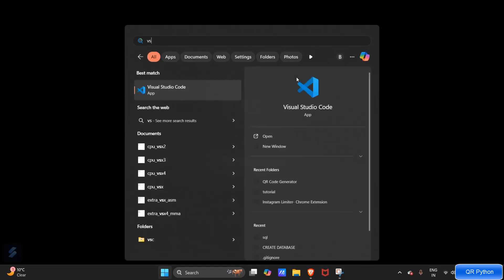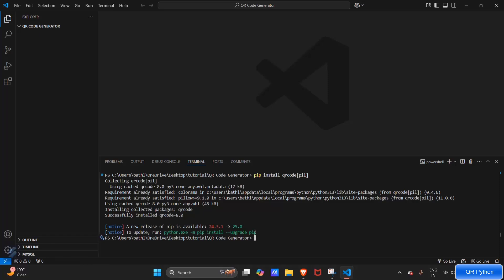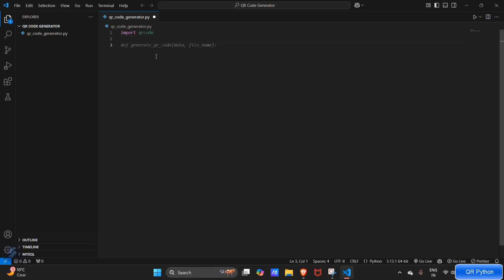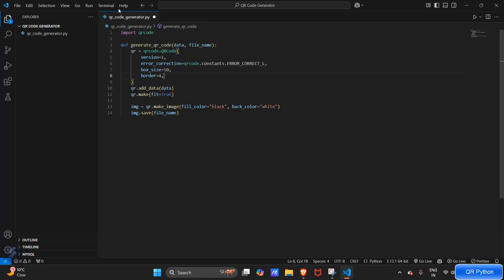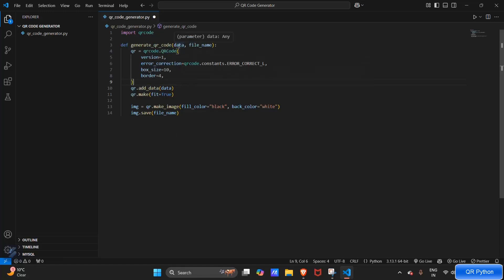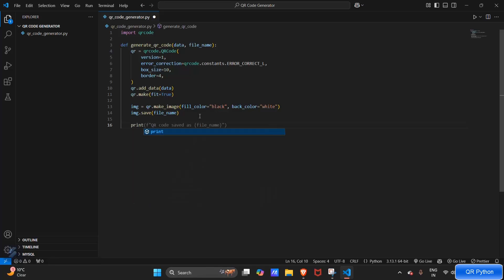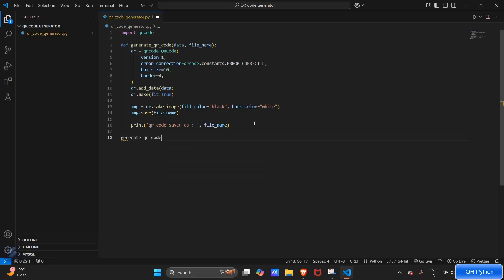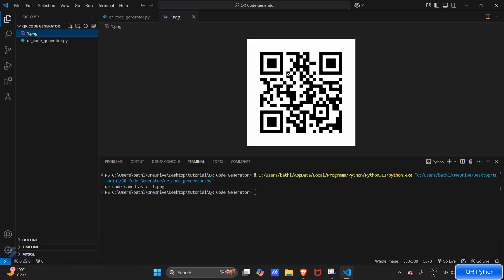How to Create QR Codes with Python | Generate QR Codes Easily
Want to **generate QR codes** in Python? 📱 In this tutorial, I’ll show you how to create **custom QR codes** using Python with the `qrcode` library.

By the end of this video, you’ll know how to generate, customize, and save **high-quality QR codes** using just a few lines of Python code! 🚀

✅ How to install the **qrcode** library in Python
✅ How to generate a **basic QR code**
✅ How to create a **customized QR code** with colors and styles
✅ How to save QR codes as **PNG or SVG**
✅ How to scan and test QR codes

✔️ **Basic Python knowledge**
✔️ A **code editor** (VS Code, PyCharm, etc.)

## **🔹 Step 1: Install the qrcode Library**
To generate QR codes in Python, install the `qrcode` library:

```bash
pip install qrcode[pil]

This also installs **Pillow**, which allows us to save QR codes as images.

## **🔹 Step 2: Generate a Simple QR Code**

```python
import qrcode

# Create QR code
qr = qrcode.QRCode(
    version=1,  # QR code size (1 to 40)
    error_correction=qrcode.constants.ERROR_CORRECT_L,  # Error correction level
    box_size=10,  # Size of each box in the QR grid
    border=4,  # Border thickness

qr.add_data(data)
qr.make(fit=True)

# Create and save the image
img = qr.make_image(fill="black", back_color="white")
img.save("qr_code.png")

This generates a **qr_code.png** file that can be scanned with any QR scanner! 📷

## **🔹 Step 3: Customize the QR Code (Color & Design)**
Want a **custom-colored QR code**? Modify the `make_image()` function:

```python
img = qr.make_image(fill="blue", back_color="yellow")
img.save("custom_qr_code.png")

This creates a **blue-on-yellow** QR code! 🎨

## **🔹 Step 4: Generate QR Code with a Logo (Advanced)**
To add a **logo** inside the QR code, use the `PIL` library:

# Load QR code and logo
qr_code = Image.open("qr_code.png")
logo = Image.open("logo.png")

# Resize logo
logo_size = (qr_code.size[0] // 5, qr_code.size[1] // 5)
logo = logo.resize(logo_size)

# Paste logo onto QR code
qr_code.paste(logo, ((qr_code.size[0] - logo.size[0]) // 2, (qr_code.size[1] - logo.size[1]) // 2), mask=logo)
qr_code.save("qr_code_with_logo.png")

This embeds a **small logo** in the center of the QR code! 🚀

## **🔹 Step 5: Scan and Test Your QR Code**
1️⃣ Open your phone’s **camera or QR scanner app**
2️⃣ Scan the QR code

## **🔹 FAQs About QR Code Generation in Python**

🔹 **What is a QR code?**
A QR (Quick Response) code is a scannable barcode that stores data like **URLs, WiFi passwords, payment details, and more**.

🔹 **Can I generate QR codes for text, phone numbers, or WiFi?**
Yes! Just change the **data** inside the `qr.add_data()` function.

Example for **WiFi QR Code:**
```python
data = "WIFI:T:WPA;S:MyNetwork;P:MyPassword;;"
qr.add_data(data)

🔹 **How can I generate QR codes in bulk?**
Use a loop to create multiple QR codes dynamically.

Example:
```python
for i in range(5):
    qr = qrcode.make(data)
    qr.save(f"user_qr_{i}.png")

🔹 **Can I scan QR codes in Python?**
Yes! Use the `opencv` or `pyzbar` libraries to **scan and decode** QR codes.

✅ Developers who want to **generate QR codes** for websites, apps, or WiFi
✅ Python beginners looking for a **fun and useful project**
✅ Businesses needing **branded QR codes** for marketing

Now you can generate custom **QR codes in Python** like a pro! 🚀🔥